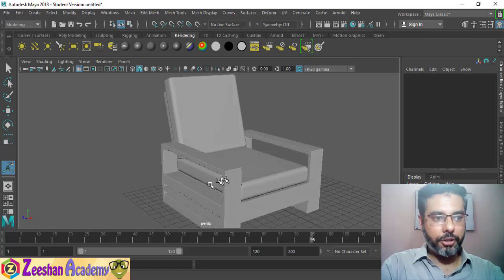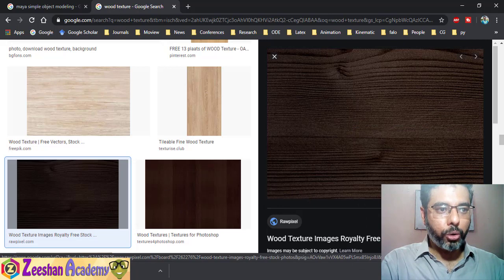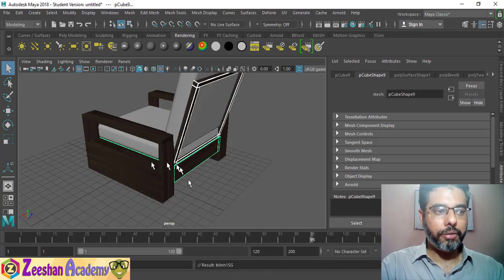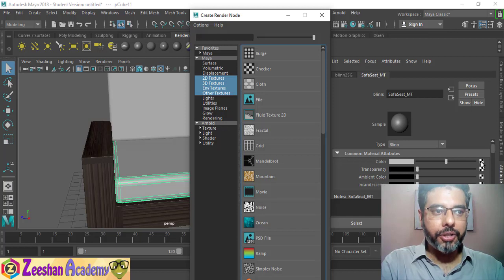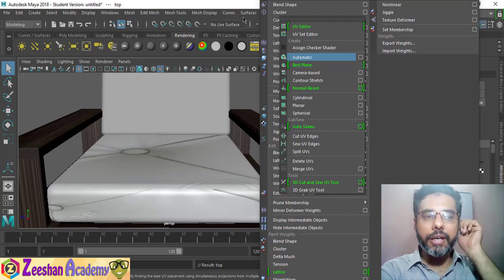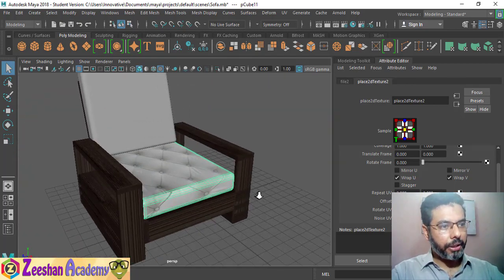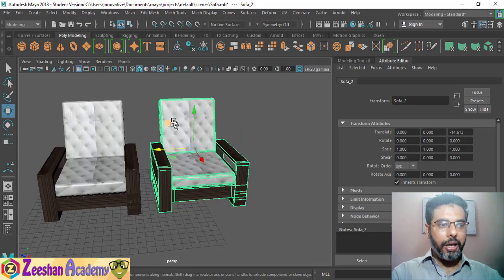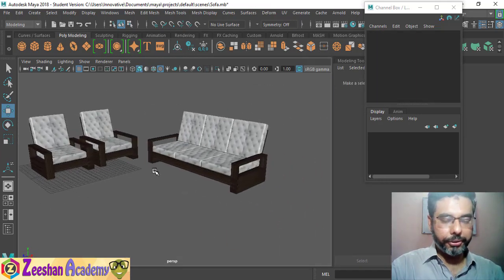Autodesk Maya Modeling Texturing Sofa | Maya Sofa Tutorial | Autodesk Maya Full Course L#12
This is Autodesk Maya Modeling Texturing Sofa tutorial. In this tutorial, I created a Maya Sofa using Polygon, then do UV-Unwrapping, Texturing, Assign MAterials and Finally render the whole Scene. It is  Autodesk Maya Full Course Lecture number 12.

Mastering Maya 12: Texturing Polygon wooden Sofa with cushion| Rendering | Lighting in Maya 2018

Hii ! I am Dr. Zeeshan Bhatti, and I am starting this new course on Mastering Autodesk Maya 2018. In this course I will be starting to teach about Autodesk Maya 2018 from very basic to advance level of training, covering all aspects of Maya from simple to advance techniques.